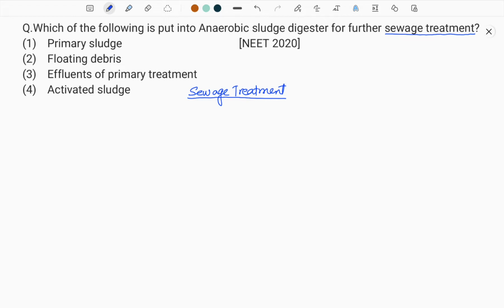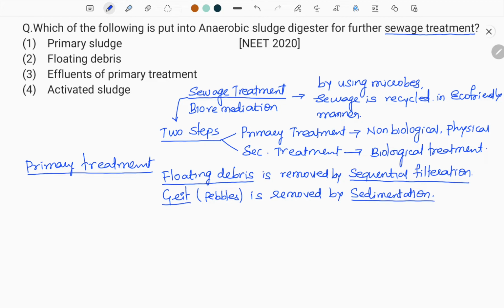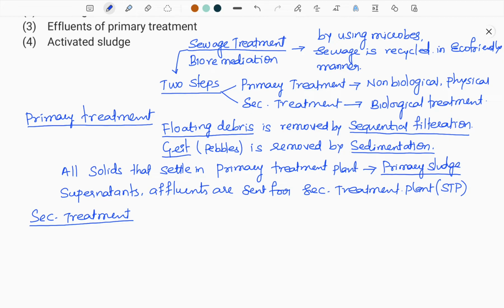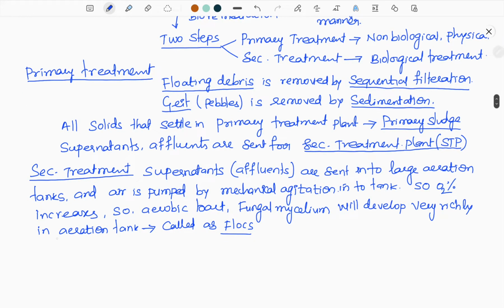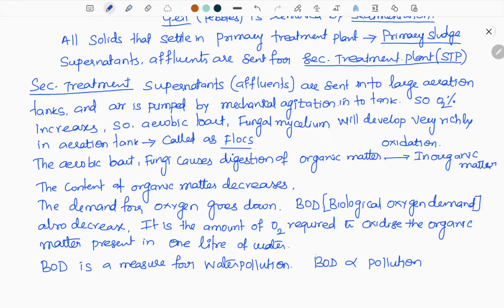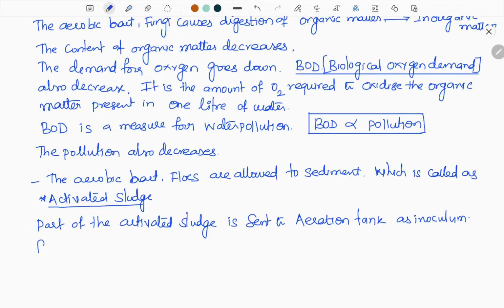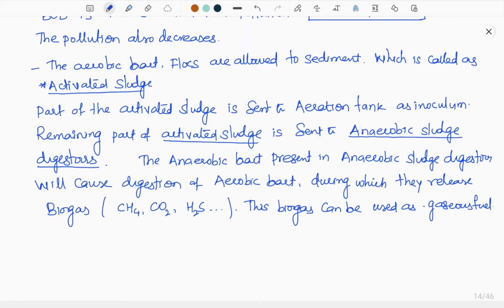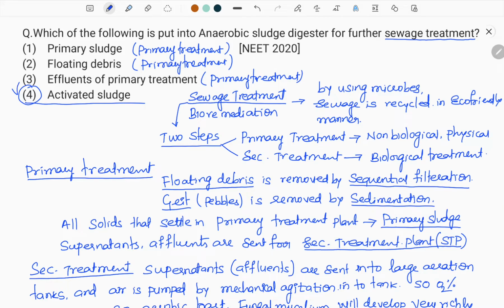Know how do Microbes recycle the sewage | Sewage treatment | Bioremediation | NEET 2020 Botany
Aerobic and anaerobic bacteria cause sewage treatment in complete eco friendly manner and at the end they produce Biogas, that is used as gaseous fuel... this is also called as Bioremediation.